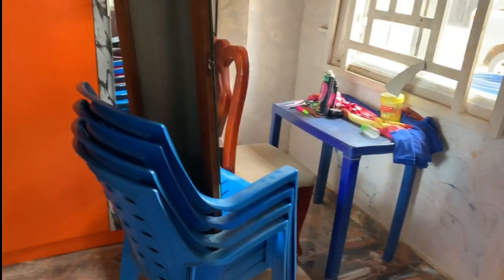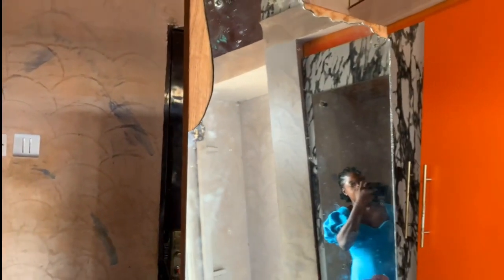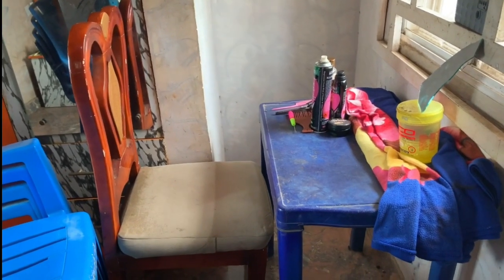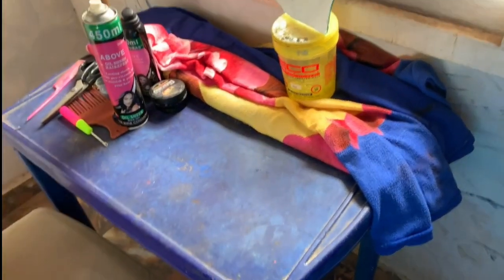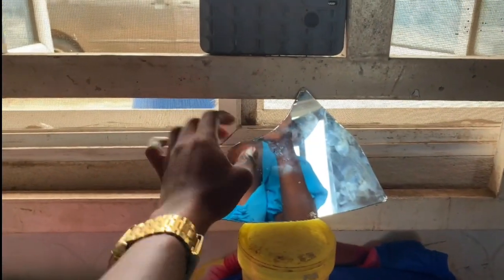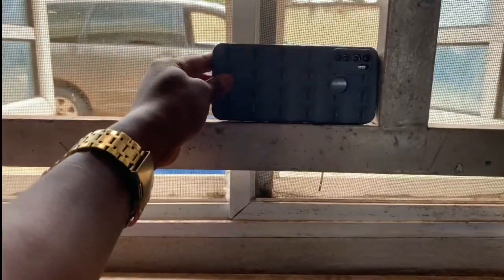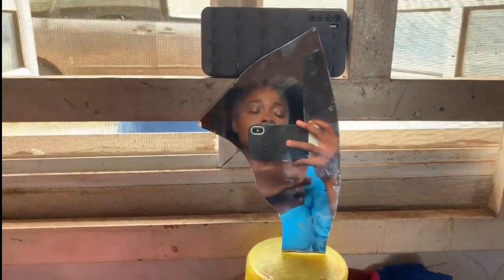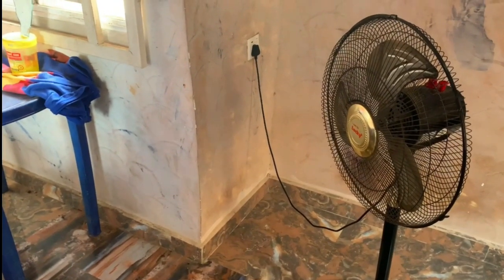LOW BUDGET EASY MIRROR SET UP TO BRAID YOUR OWN HAIR 😱🤗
Link to my previous videos would be dropped below 👇: